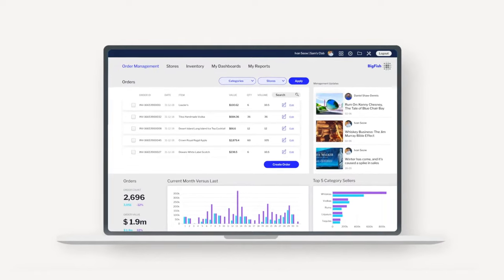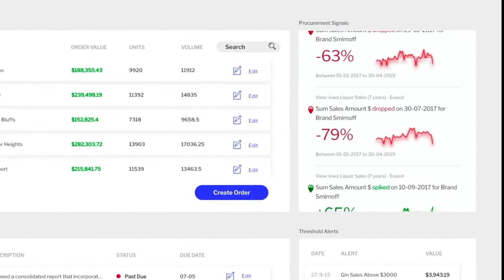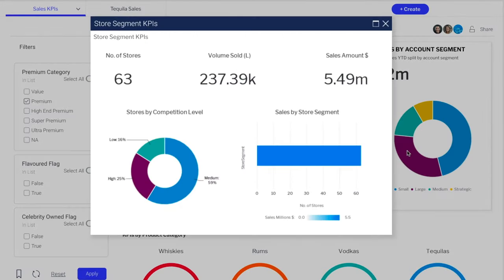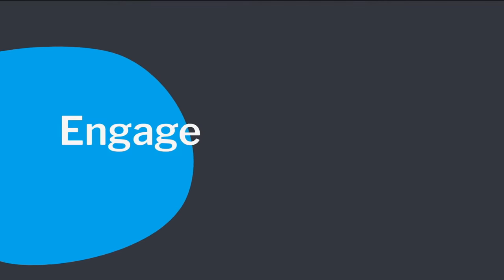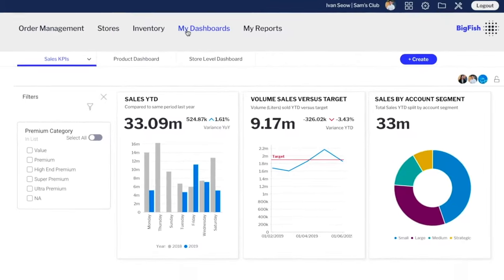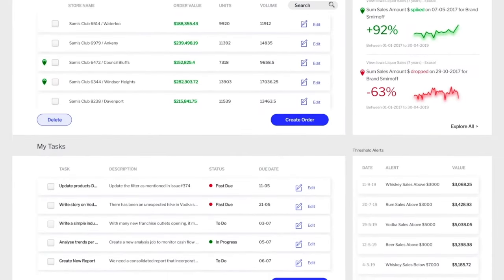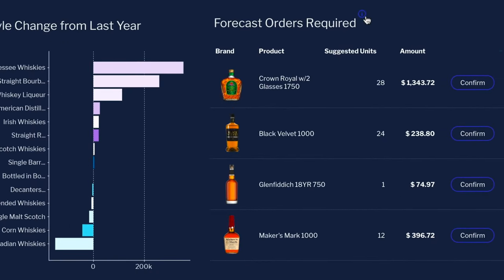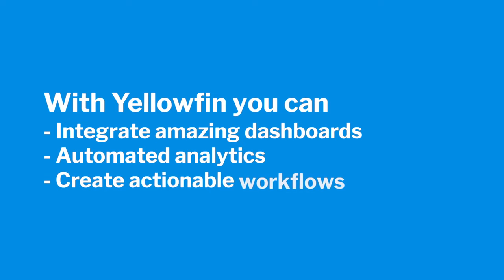Introduction to Yellowfin Embedded Analytics for Product Teams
As a recognized leader in embedded analytics, Yellowfin has been designed and built to enable you to embed amazing analytical experiences into your software.

From a highly integrated dashboard module and full self service reporting, to enabling best practice integration that blurs the lines between analytics and your application and workflows.

Modernize your reporting environment with Yellowfin to ensure your customers engage with your data, discover insights faster through automation and innovate with contextualized analytics.